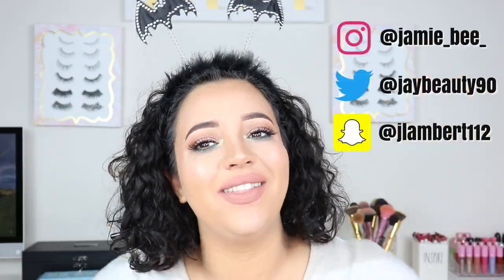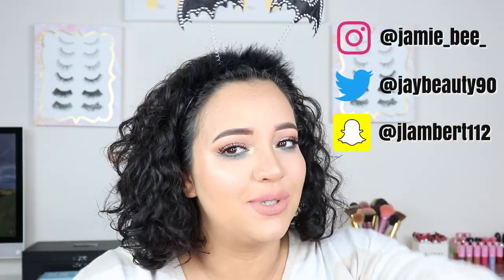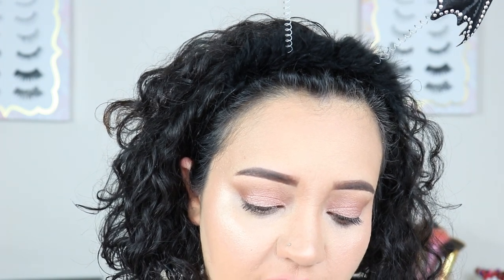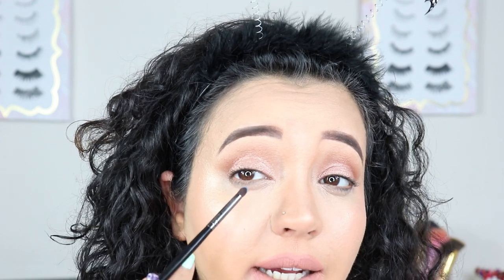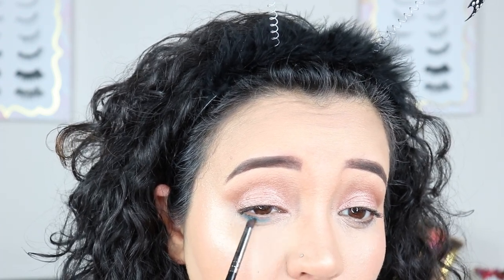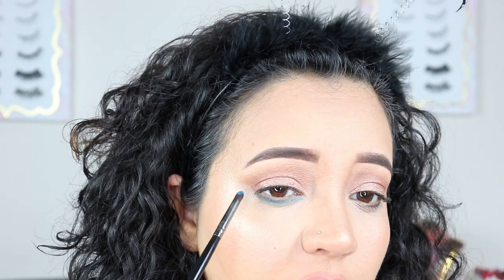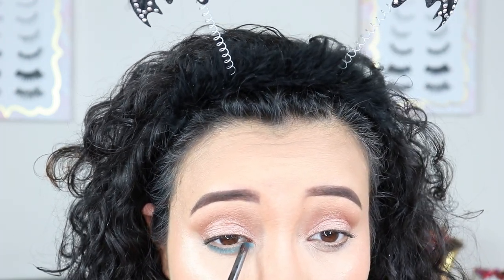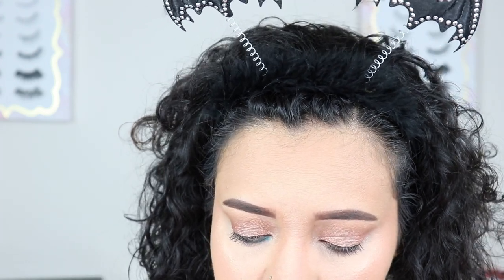POP OF COLOR MAKEUP TUTORIAL! (Episode 1 of My Color Series)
Hey loves! I hope you enjoy the first episode of my color series videos. I hope this helps incorporate color into your daily makeup looks!